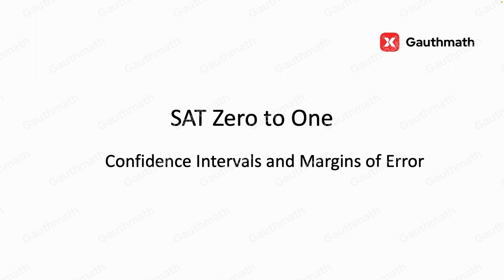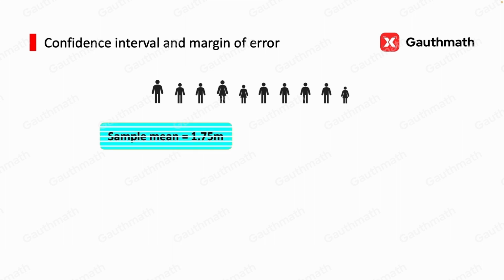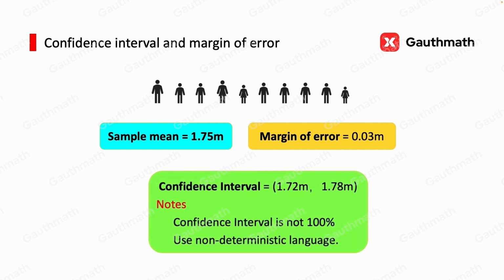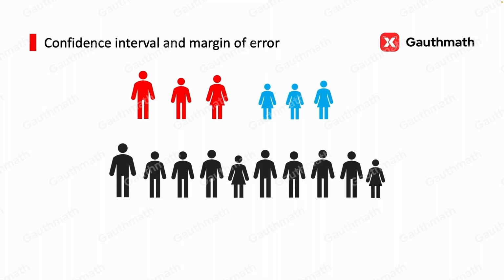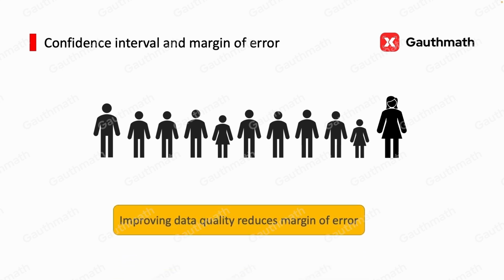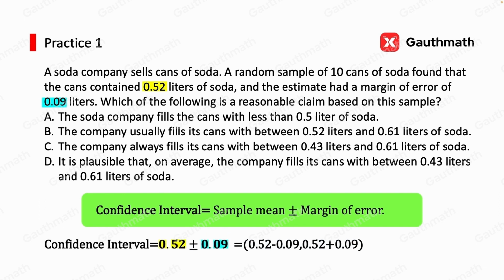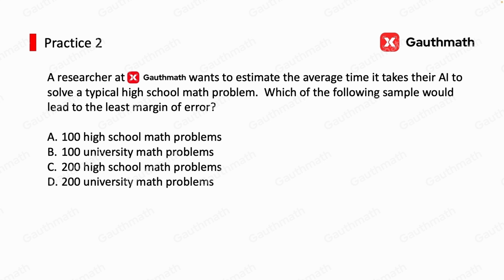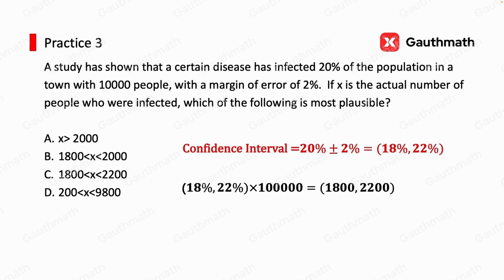Confidence Intervals and Margins of Error | SAT Math | Data Analysis | How to get a perfect score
This algebra video tutorial walked through how to solve questions involving Confidence Intervals and Margins of Error. Practices are given after concepts in the later half of the video.